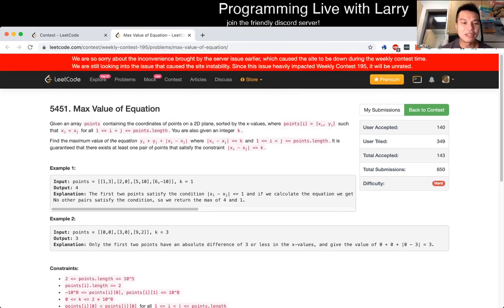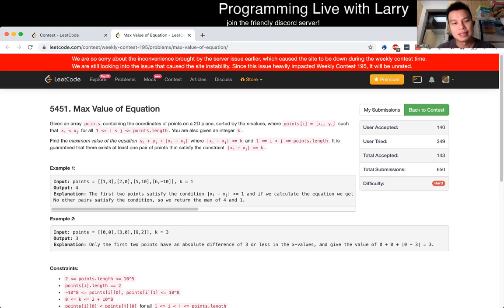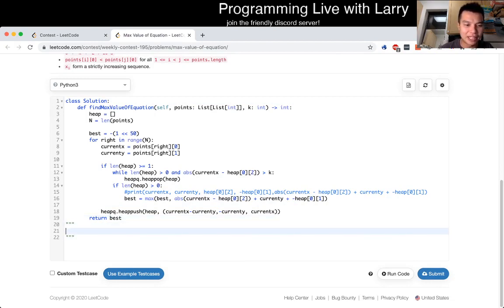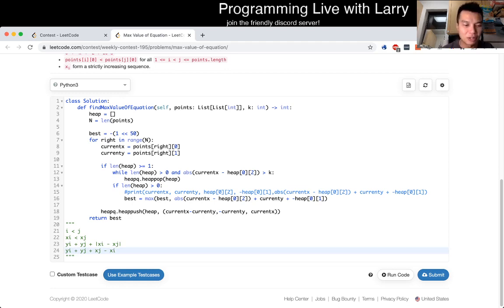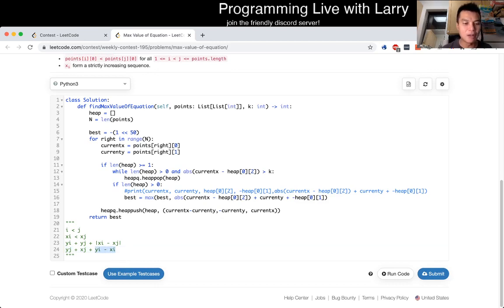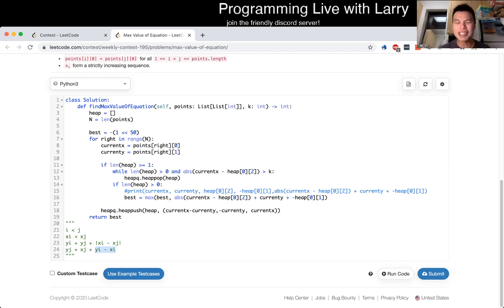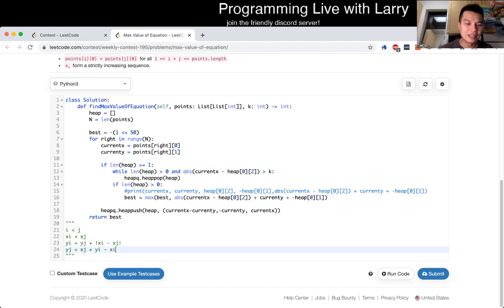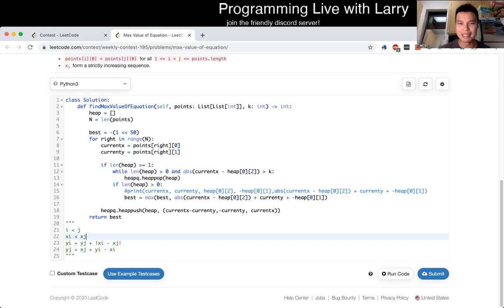1499. Max Value of Equation (Leetcode Hard)